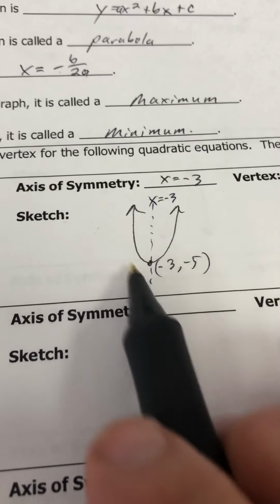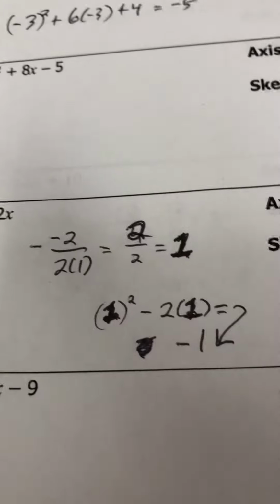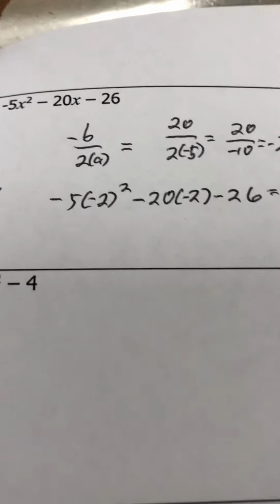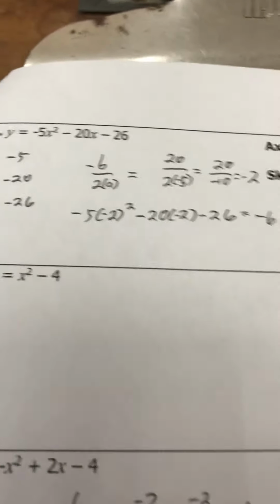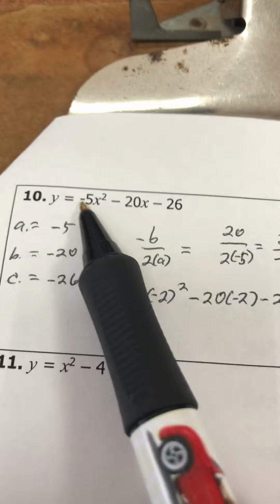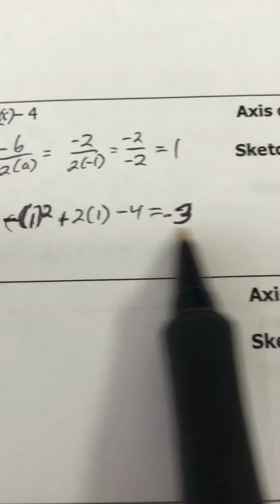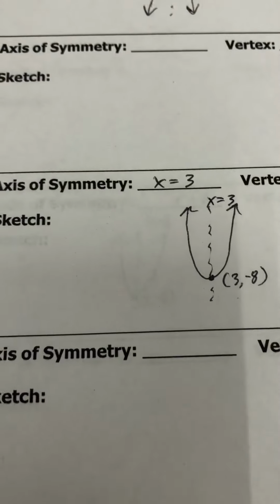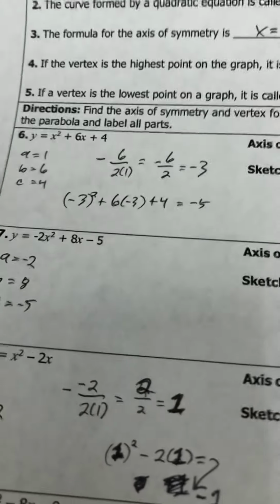April 22, 2021